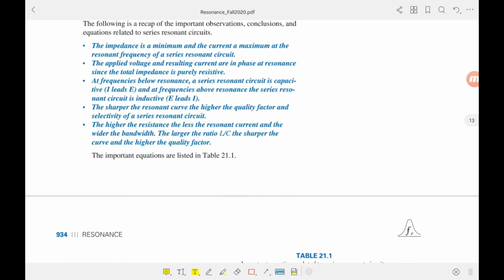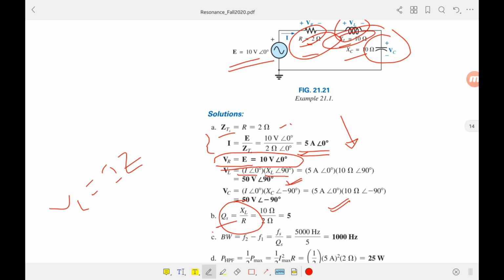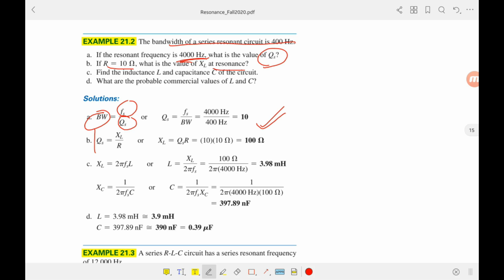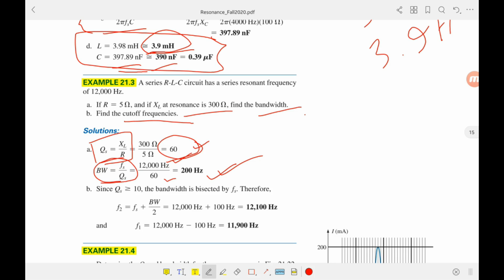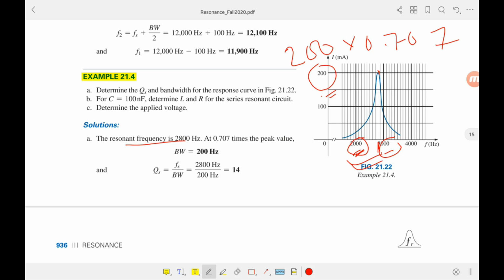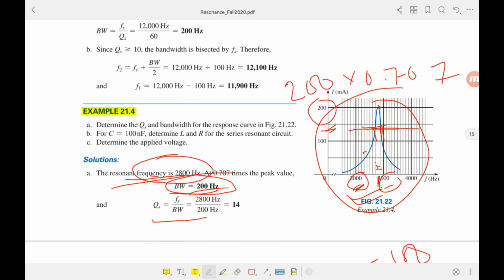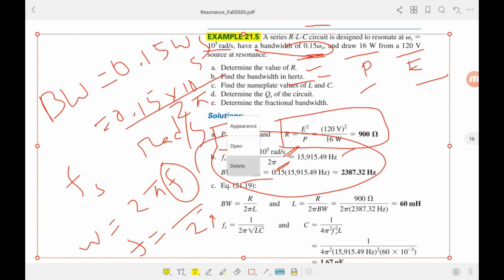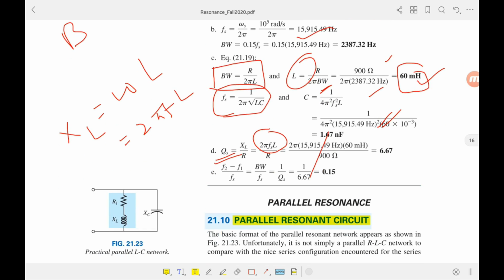Resonance || Part-4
Series Resonance